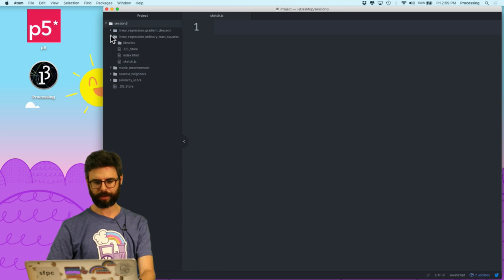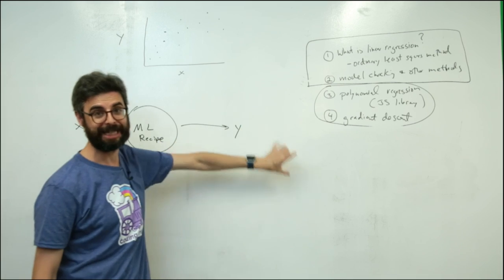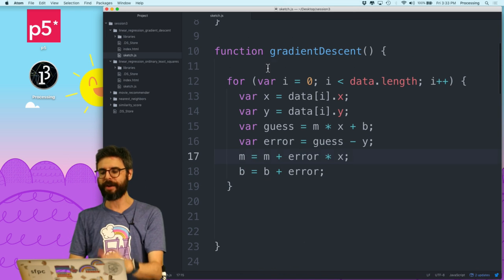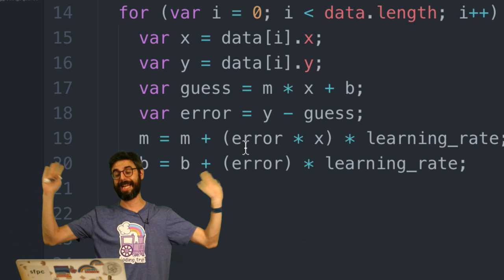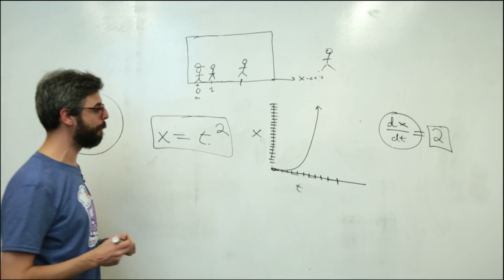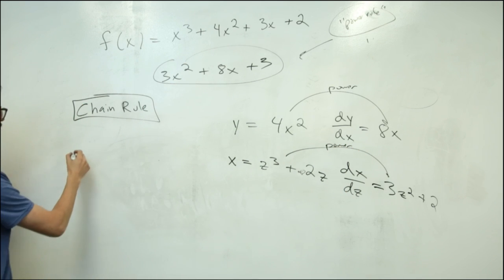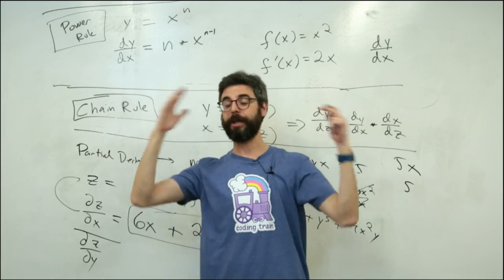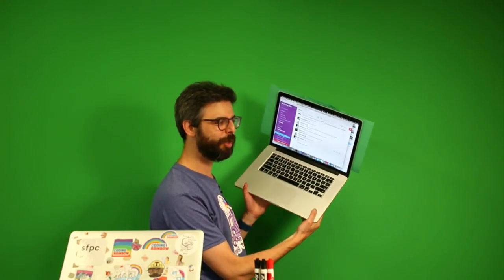Coding Train Live 94: Session 3 of “Intelligence and Learning” - Part 3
In this live stream, I continue my Machine Learning series, covering Linear Regression with Gradient Descent. I also discuss some concepts from calculus: the power rule, the chain rule, and partial derivatives.

This video is part of the third session of my ITP "Intelligence and Learning" course

Timestamps:
22:25 - Linear Regression with Gradient Descent
1:05:30 - Intro to Calculus - Power Rule
1:30:24 - Chain Rule
1:47:05 - Partial Derivative

Books:
Make Your Own Neural Network
Calculus Made Easy